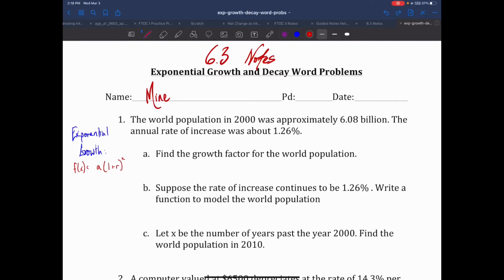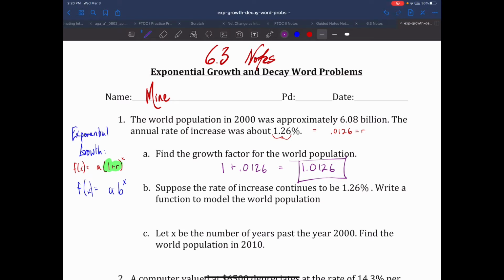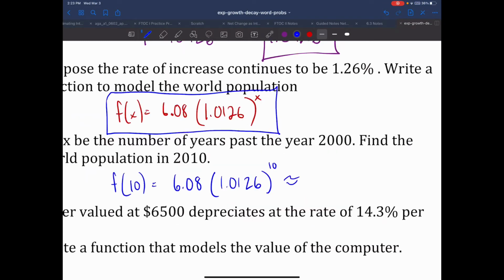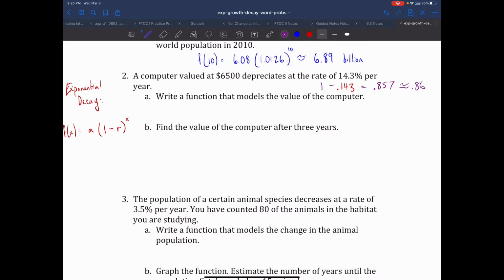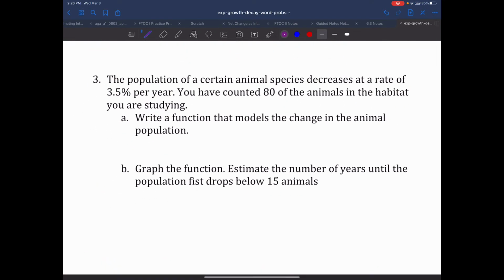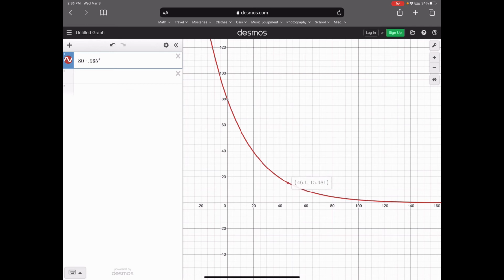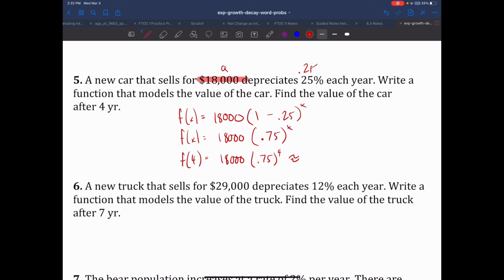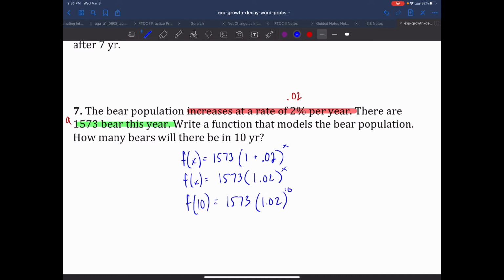Algebra 6-3 Notes